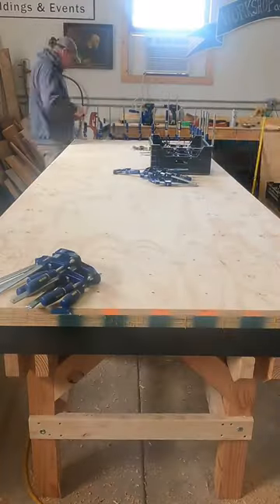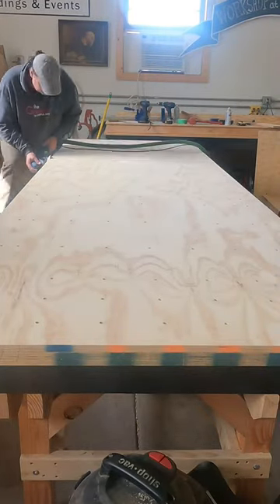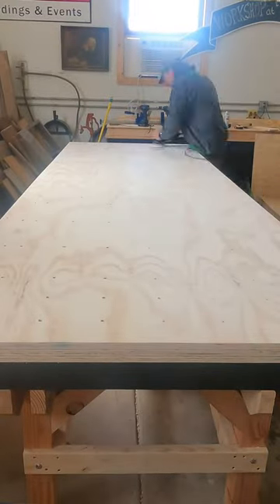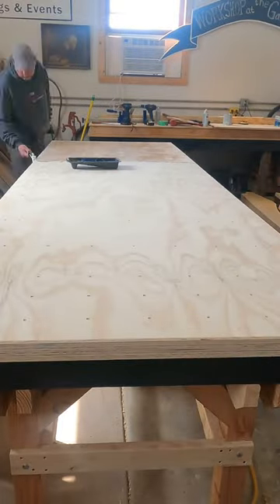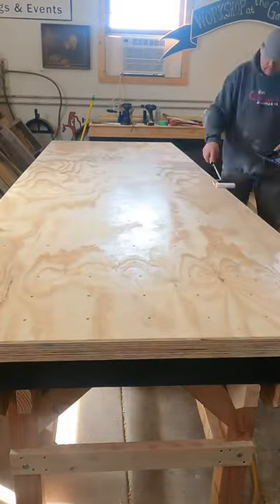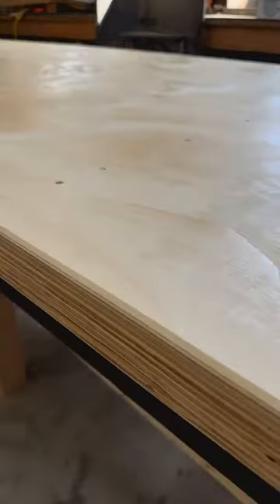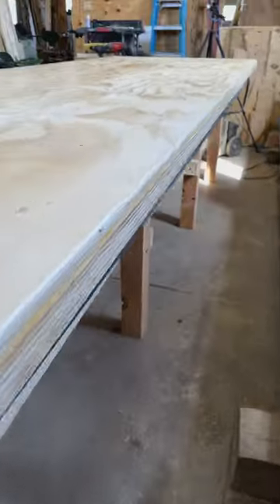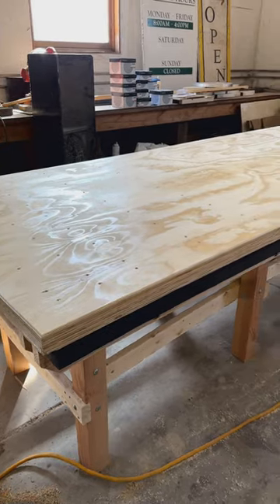Sanded & Sealed - First coat of poly is on the Router Sled Tabletop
We salvage trees of all shapes & sizes and most varieties. If you have trees that are being removed, get in contact with us to give the logs a second use and a higher purpose. Tag someone in this post if you know they need help with large logs and trees.
MAKE SURE YOU SAY HI ON SOCIAL: (what, you’re not on TIkTok… aren’t you?) Like and Follow…